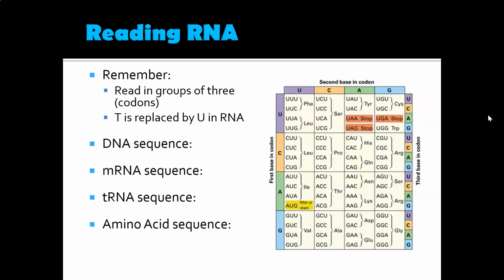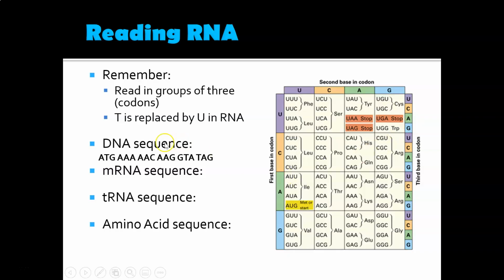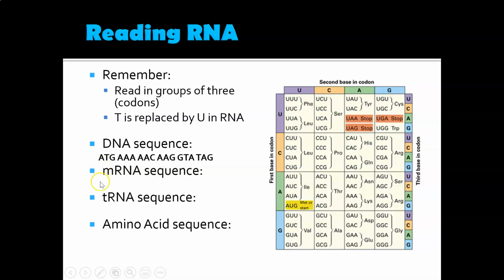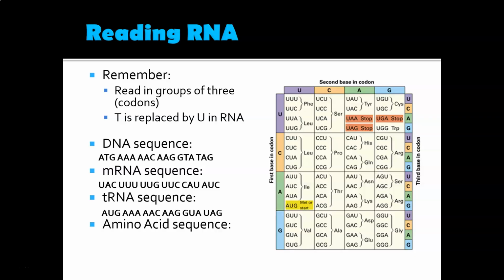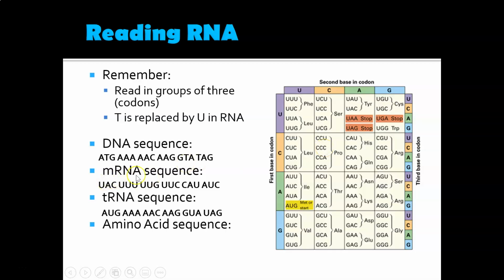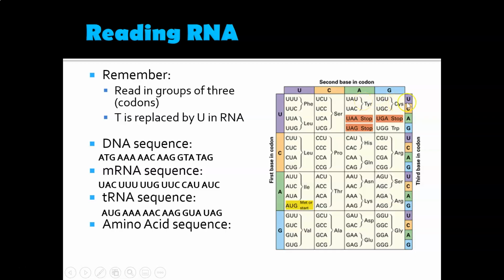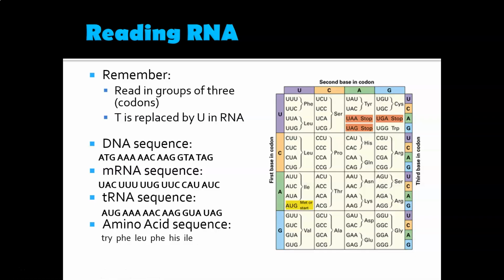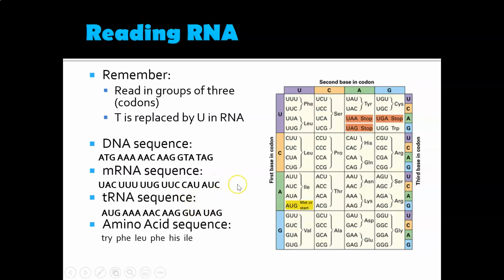Protein Synthesis Part 6 SB